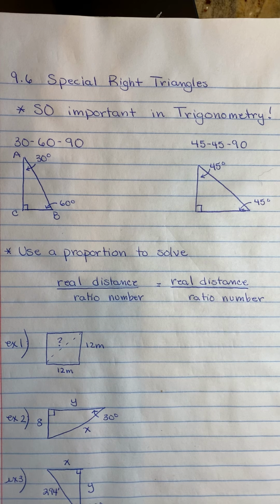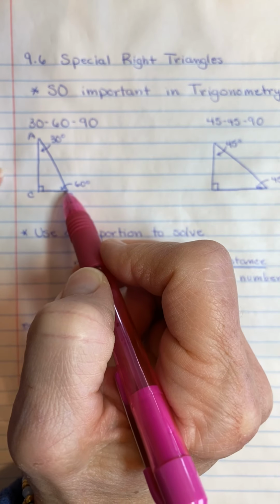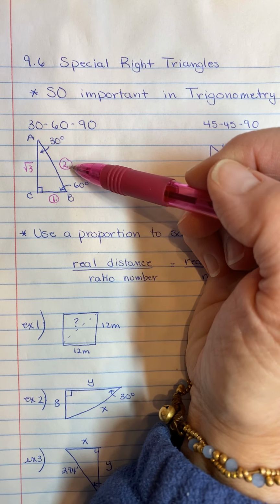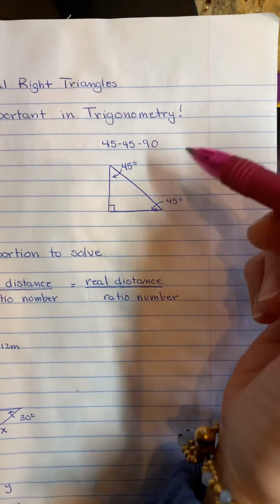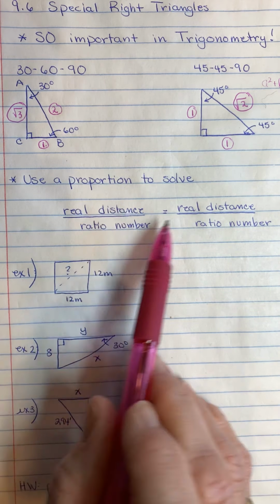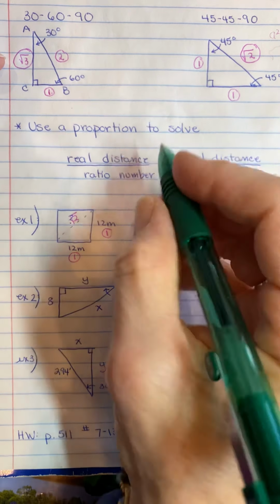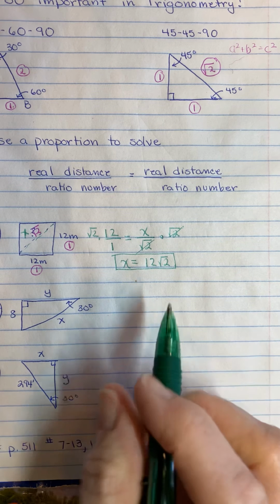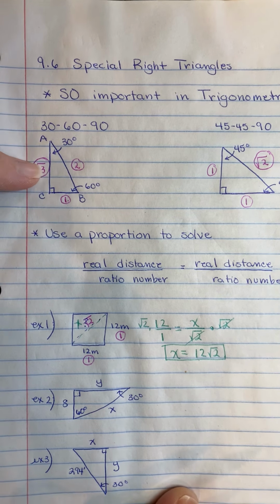Pre Algebra 9.6